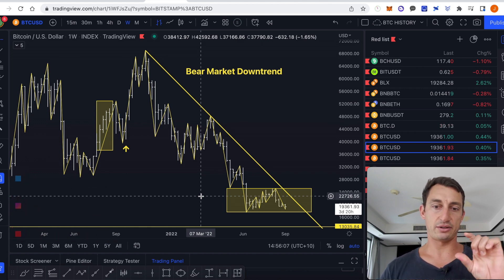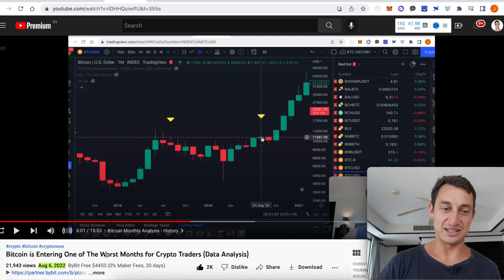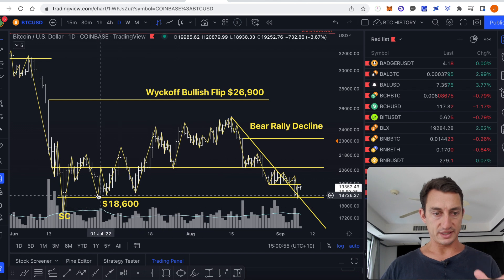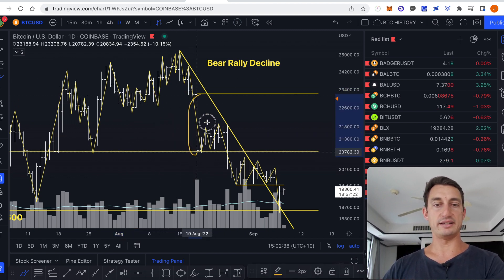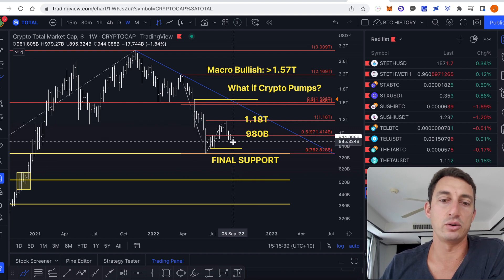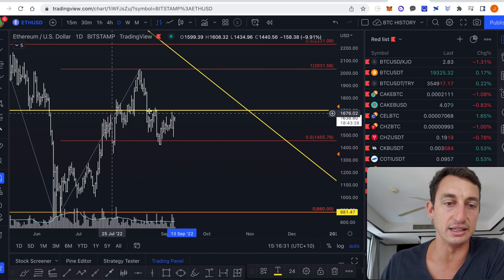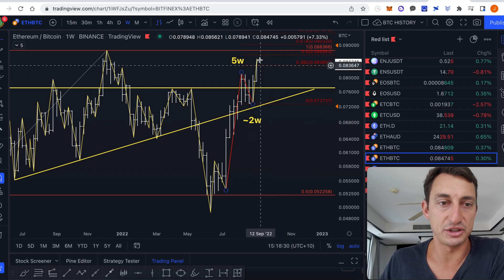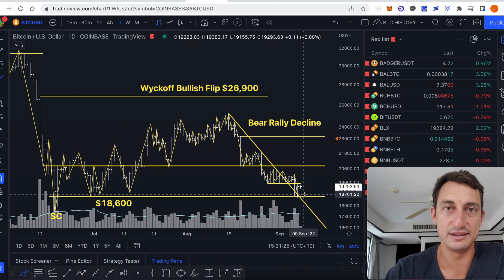Bitcoin Trap: Will Crypto Dump After The Merge?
UP TO $13,450 FREE! Crypto Exchanges

Bitcoin, crypto and S&P500 market update with the latest fed news and market fundamental analysis. What will happen to crypto, bitcoin and ethereum including important price levels for bullish support or bearish flip to watch.

Timestamps
00:00 Bitcoin Bounce Buying Time
06:33 What if Crypto Pumps Now?
08:18 FOMO is Real - What Should I Do?
08:48 ETH Merge FOMO
12:03 Final Thoughts